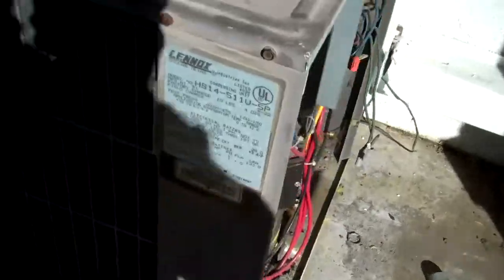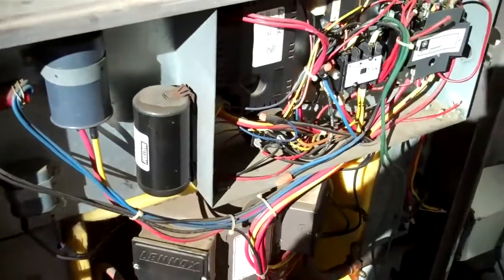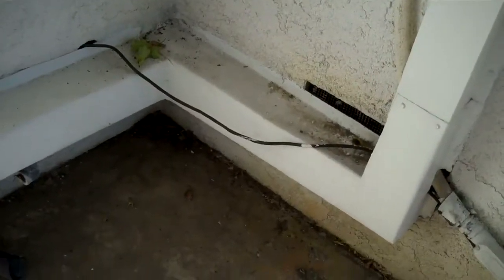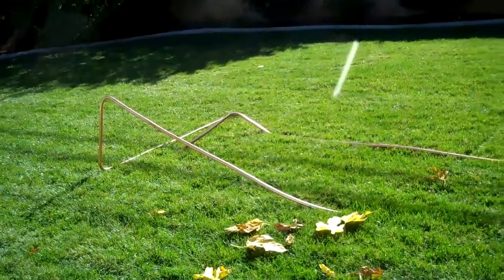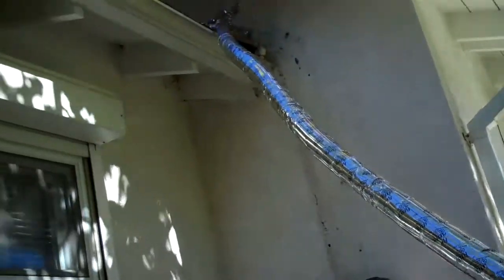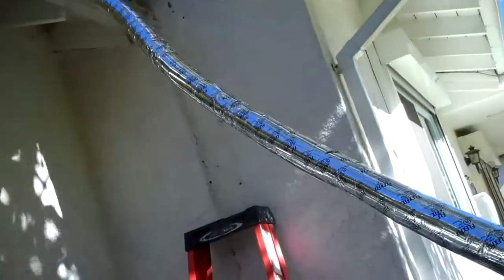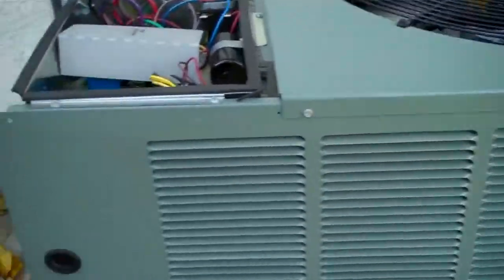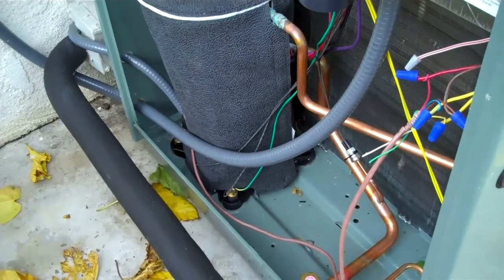Rheem RASL060JEZ 5 ton condenser installation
This is a Rheem two stage condenser install.The customer wanted to save his line cover that he made years ago. Video for Licensed HVAC Professionals ONLY, Please do NOT attempt any Procedures without Professional HVAC Training . (Hazardous)